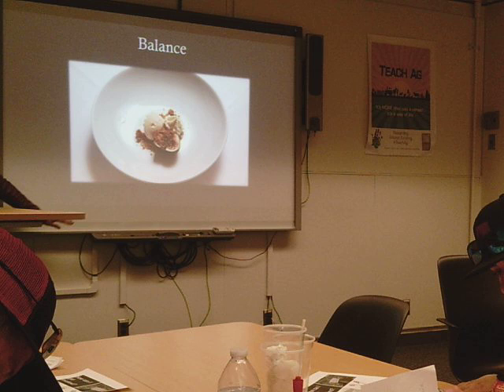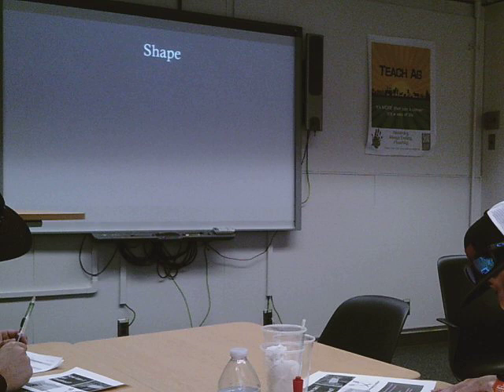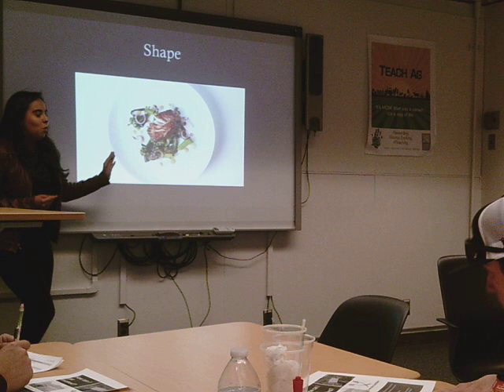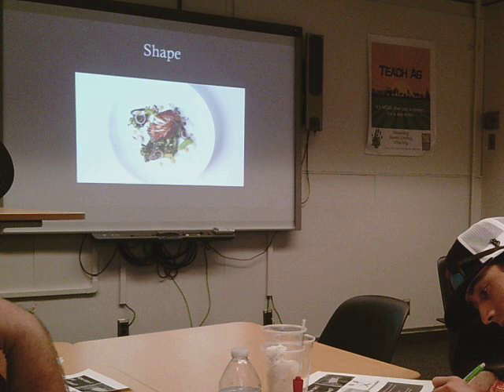Gabby De La Cruz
Informational teaching experience